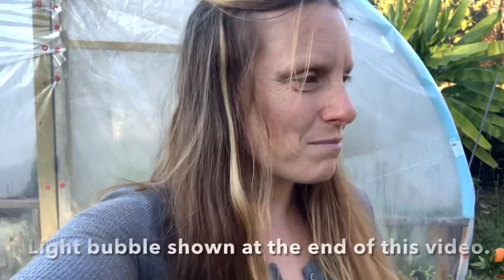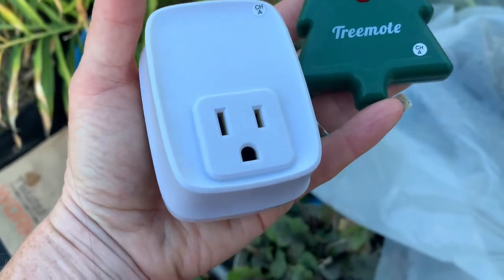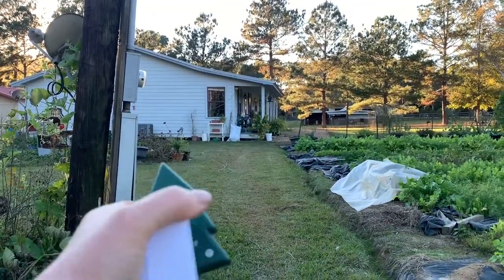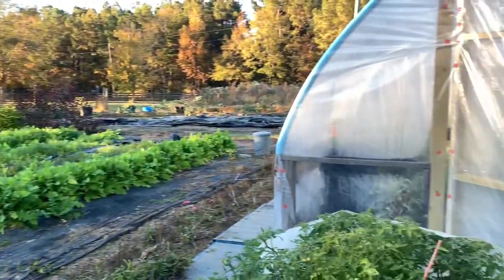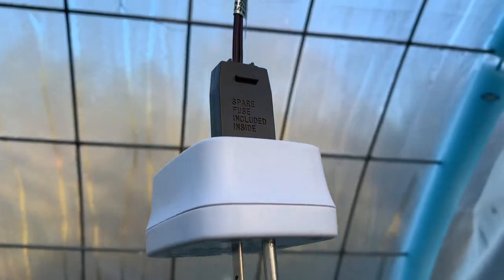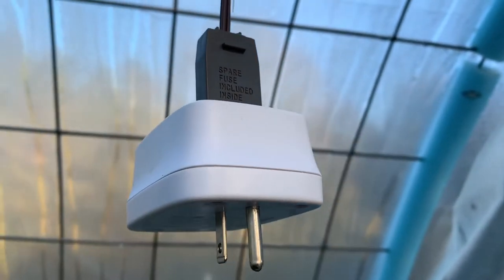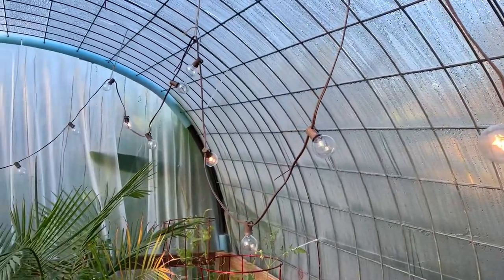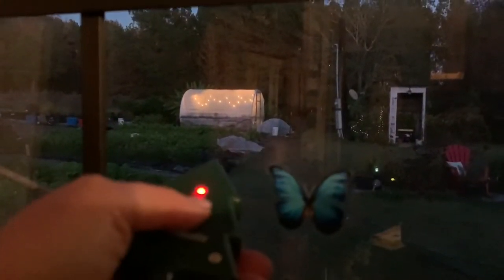Heat your greenhouse from your living room with this gadget.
I will show you a nifty gadget that helps me heat the greenhouse without leaving the house.

TreeMote Link on Amazon.